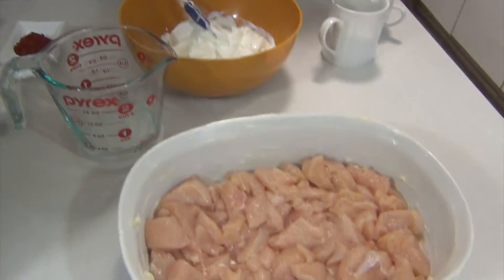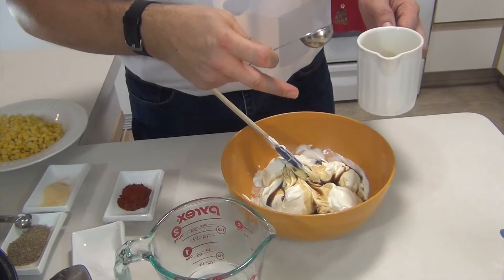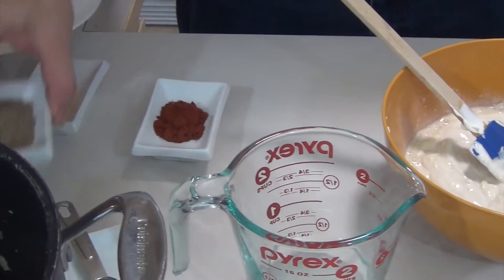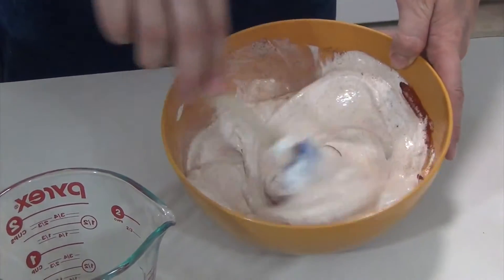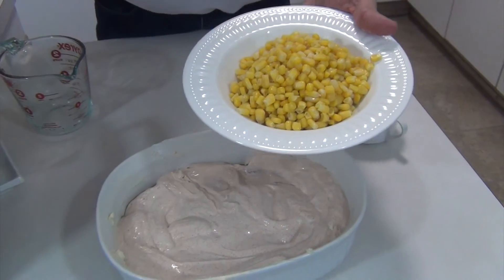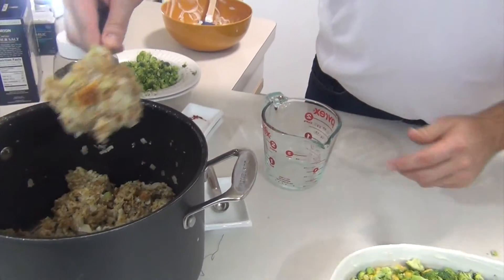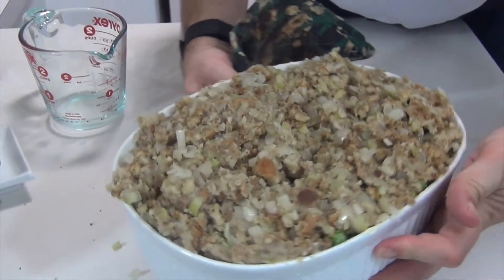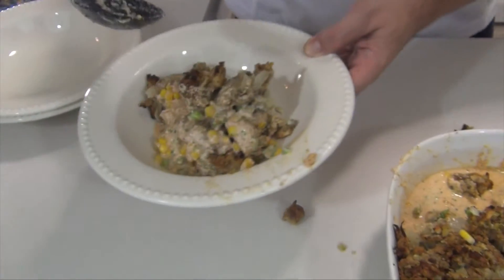Chicken and Stuffing Casserole: Easy Casserole Recipes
How to make a chicken and stuffing casserole. An easy one dish casserole recipe using chicken breast, sour cream, seasonings, frozen corn, broccoli and Pepperidge Farm stuffing (dressing). Chicken and stuffing bake. It's what's for dinner!